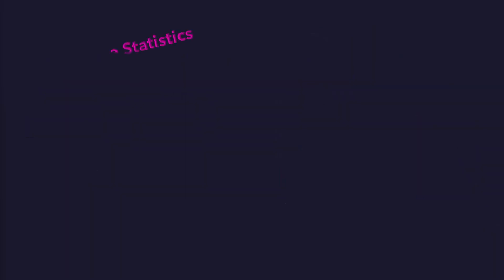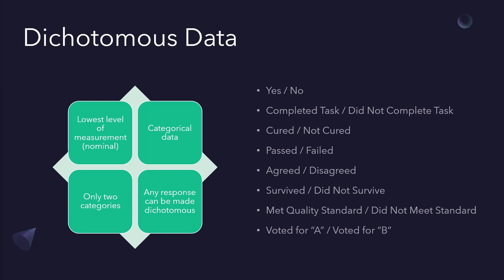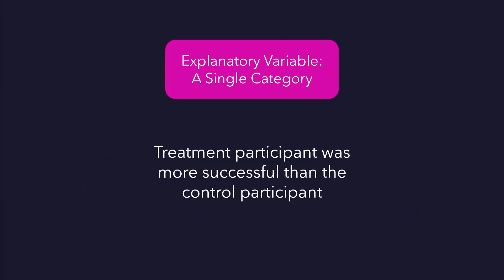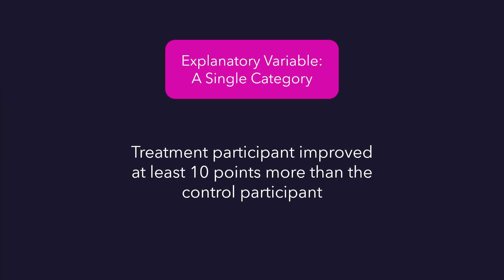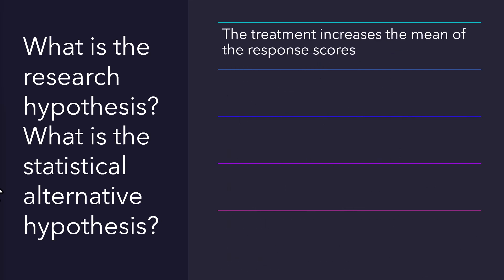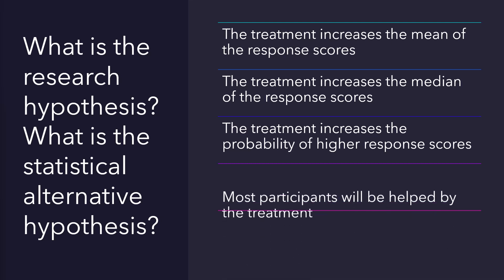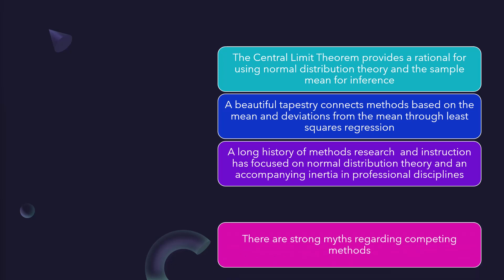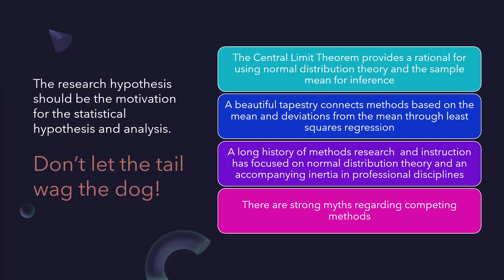An Introduction to Dichotomous Data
Dichotomous data are the simplest type of data, so these data provide a nice platform from which to dive into the foundational principles of description and inference. This video is about dichotomous data and their potential for answering the kinds of research questions that we may want to ask.